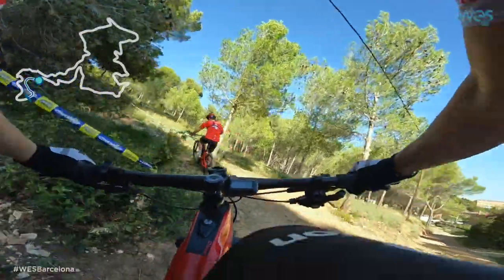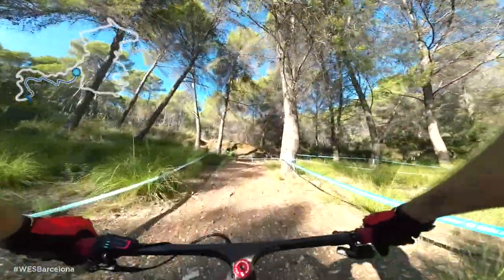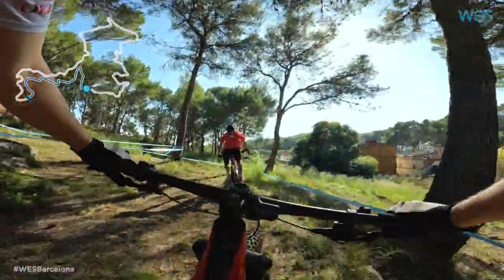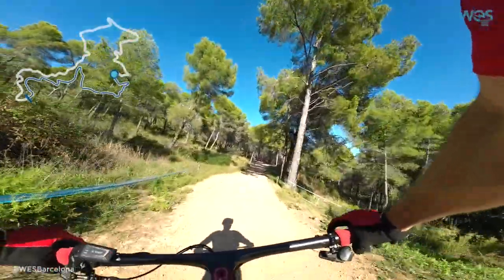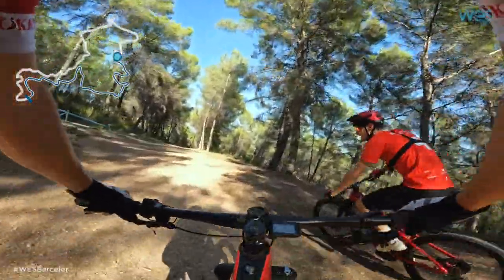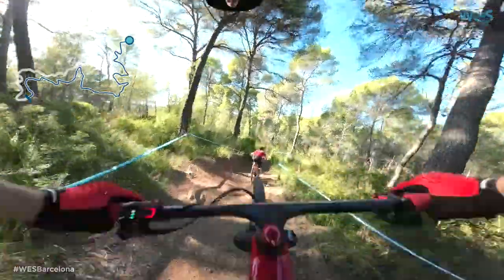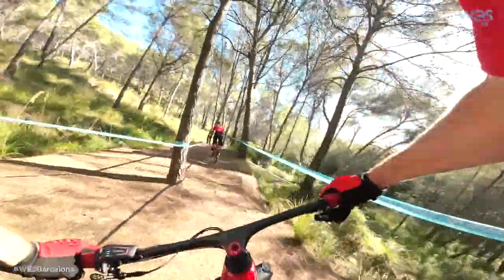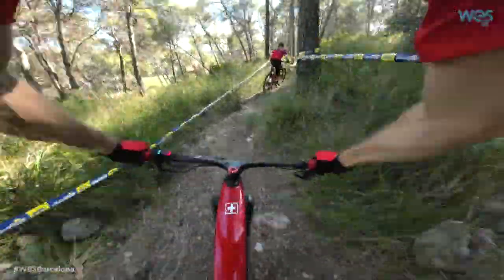WESBarcelona-Castelldefels 2022 Track Preview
Last Track preview of the season with the Swiss riders Joris Ryf & Kathrin Stirnemann. See you tomorrow for the race day!!